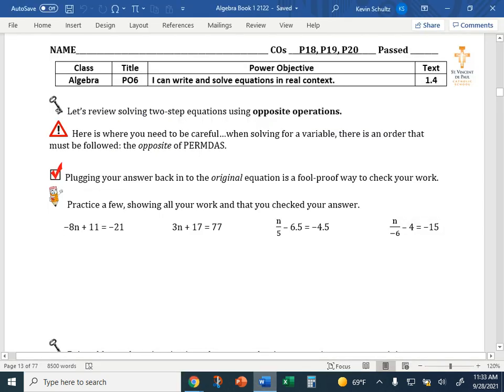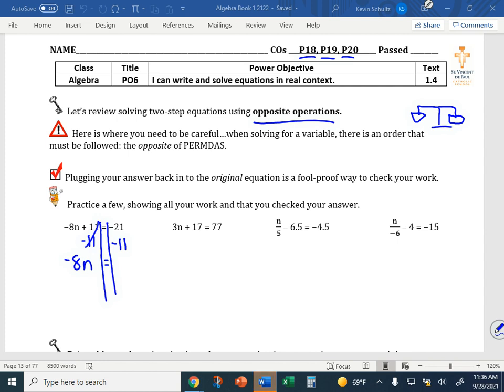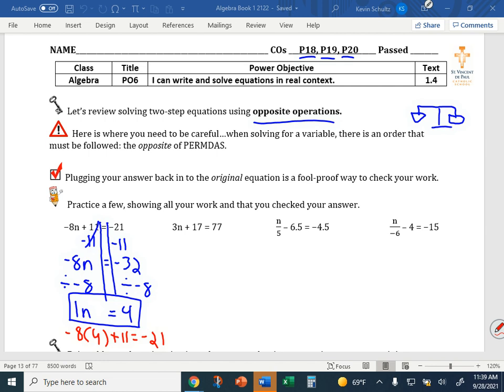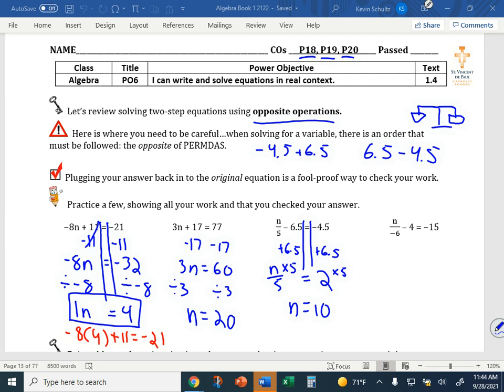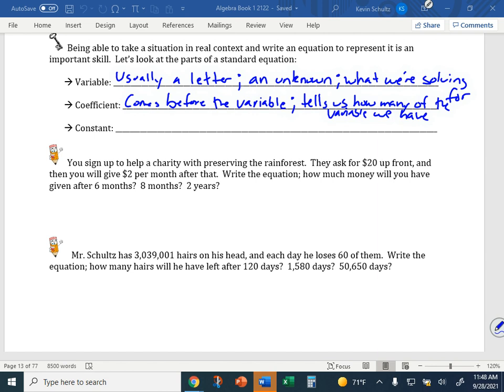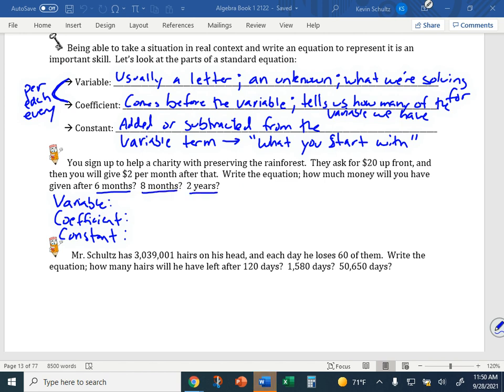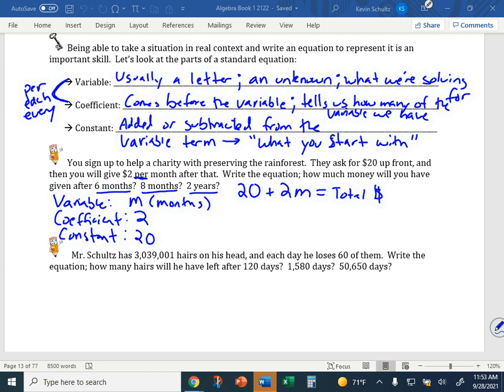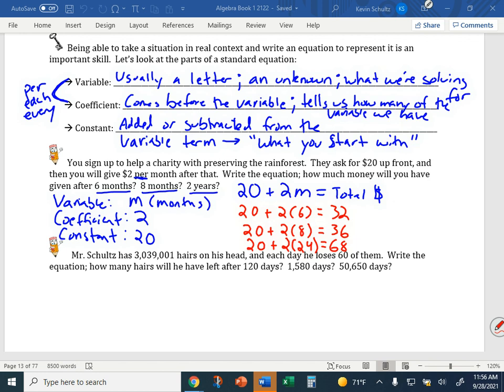Algebra 8 9/28/21 PO6...Writing and Solving Equations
Homework: Finish the FIRST page only.